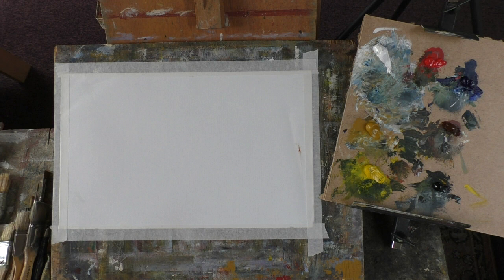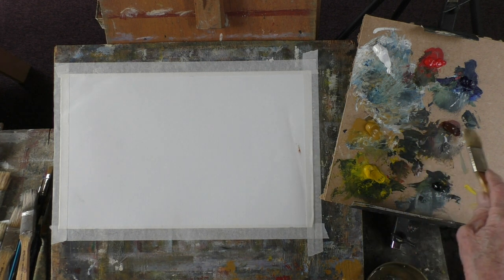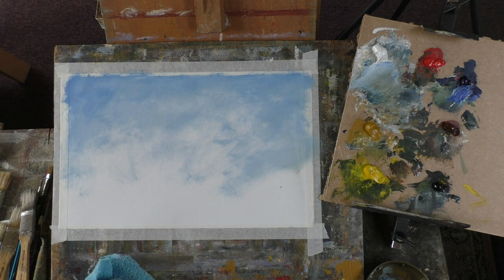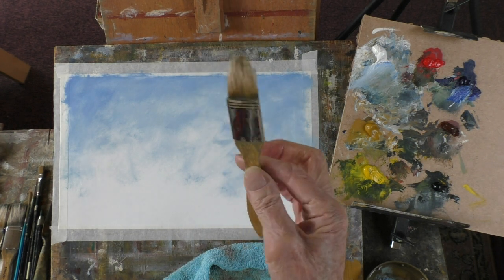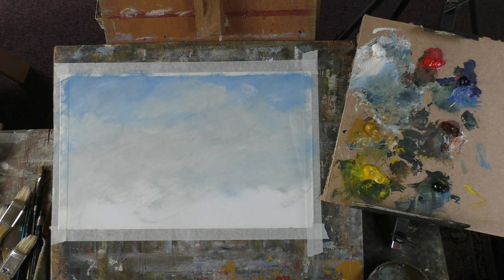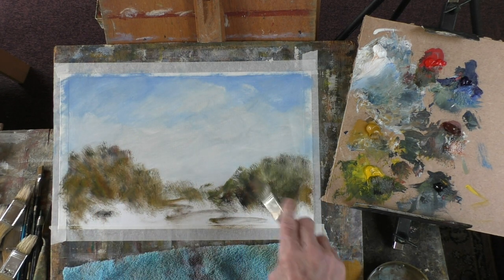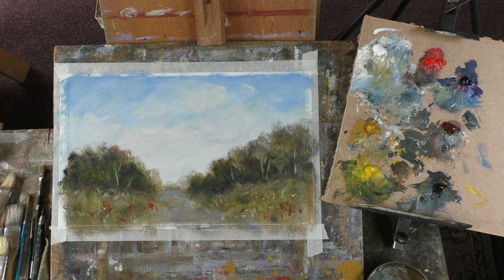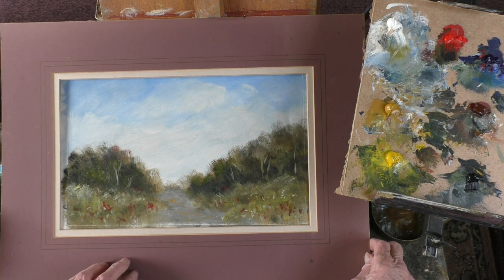Dave's 18 minute meadow